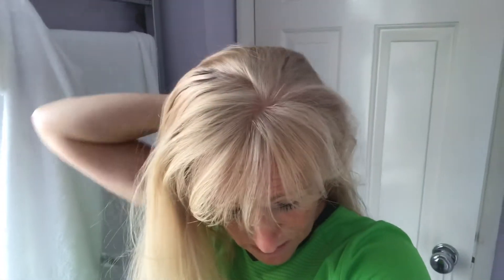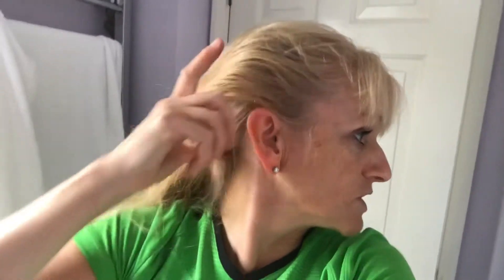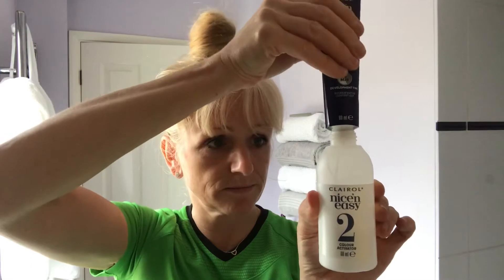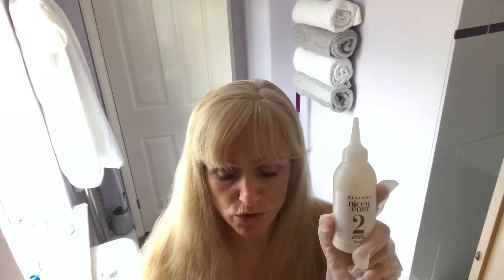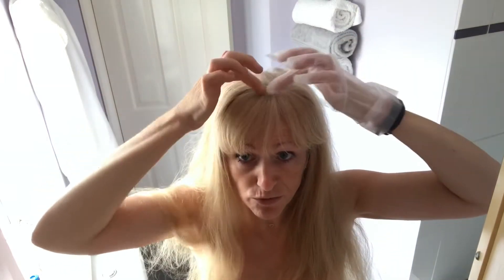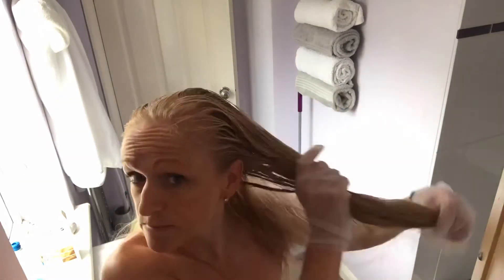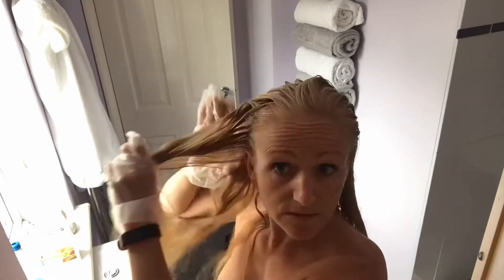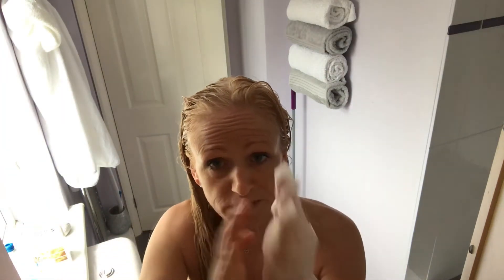HAIR DYE | DIY Hair Colour | nice ‘n easy | Clairol | Shade 8G Medium Honey Blonde | Home Colouring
I so needed to cover my greys and find this colour always hits the spot. I like to try different shades depending on the time of the year. Loved how this colour turned out. What do you think, let me know?